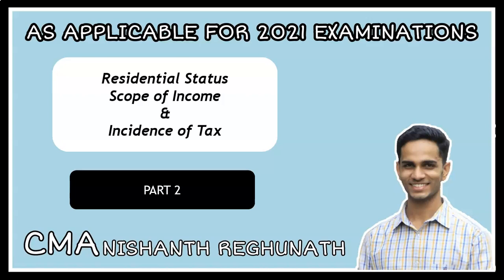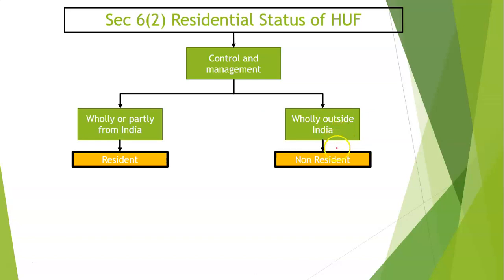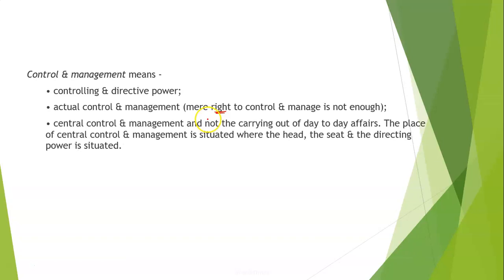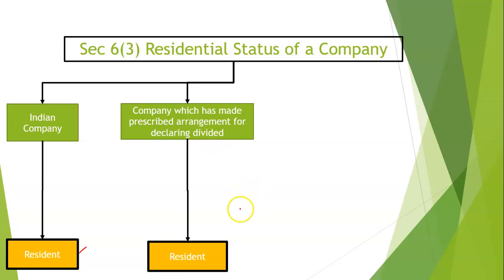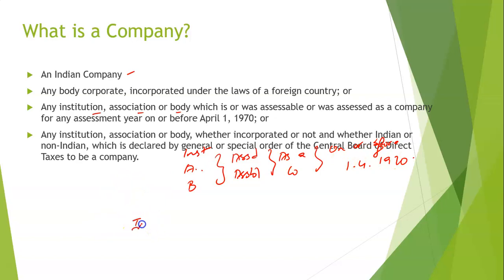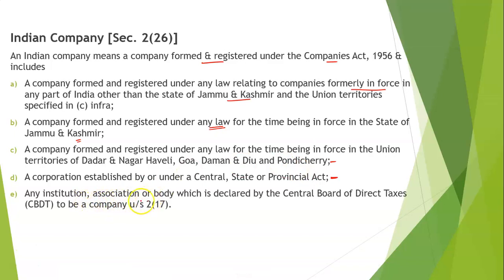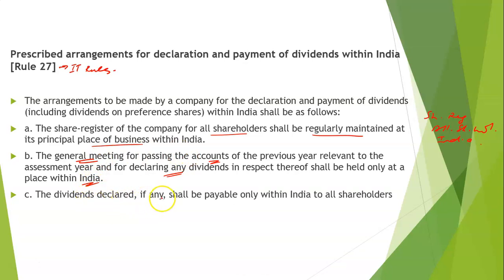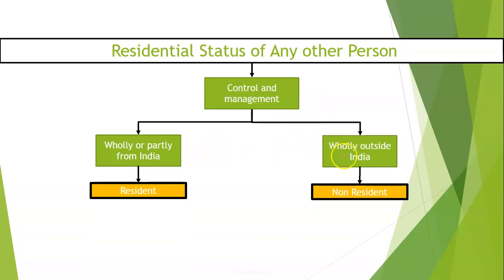Determination of Residential Status and Incidence of Tax (Part 2)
Dear Student,
The is the Second part of the lesson for Determination of Residential Status and Incidence of Tax.
Here in this lesson you will learn the process of determination of residential status of
1. HUF
2. Firm/LLP/AOP/BOI/Local Authority
3. Company (Most Important)
4. Other Persons

You will find the rest of the videos to the series on my channel under the playlist "Direct Tax".

If you would like to have a full fledged study of income tax in a similar manner, I have a course up in Udemy, which you can check with the following link. It has all my lessons and comes with a 30 day buy back guarantee.
Here is the link to the same

I also take live classes for Direct tax viz google meet / teams.